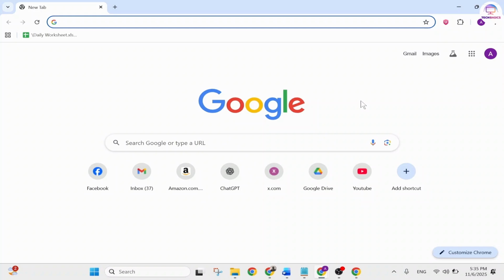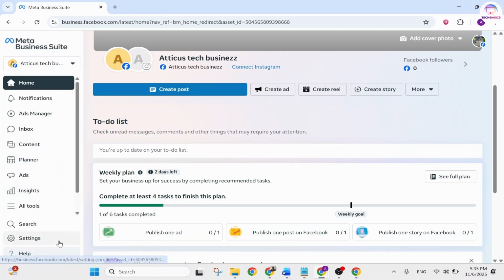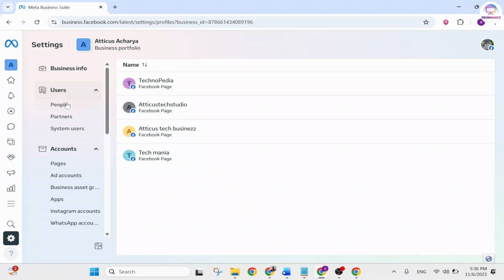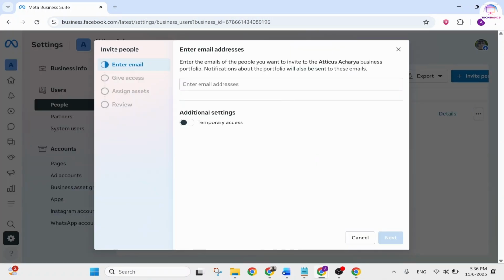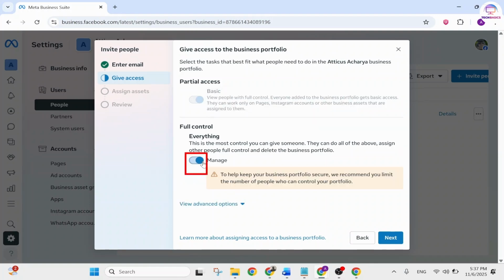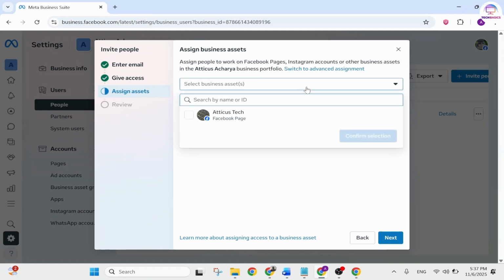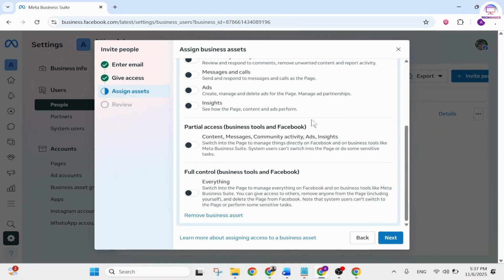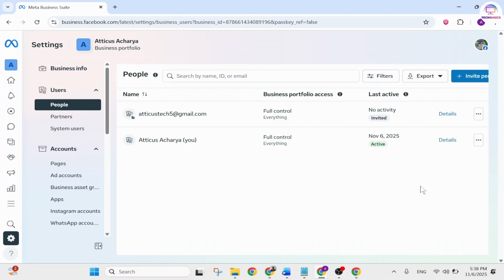How to Give Access to Instagram Business Account?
Want to give someone access to your Instagram Business account? This video will guide you through the steps to safely and easily grant access to your Instagram Business account. Whether you're asking, "How do I give access to my Instagram Business account?" or need help managing account permissions, this tutorial has you covered. Learn how to add team members, collaborators, or admins and manage access efficiently. Watch now to see how you can give access to your Instagram Business account today!

Timestamps:
00:00 How to Give Access to Instagram Business Account
00:06 How Do I Give Access to My Instagram Business Account?